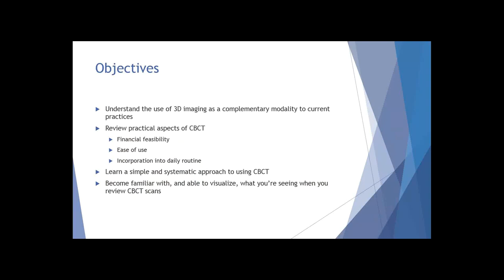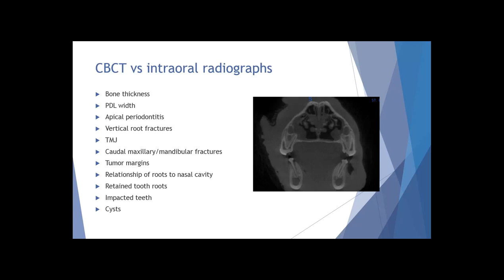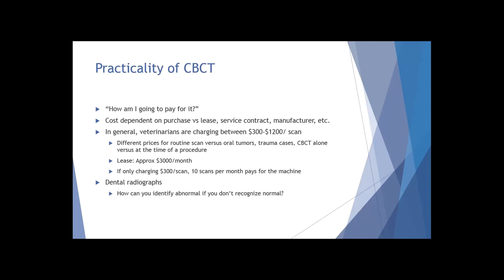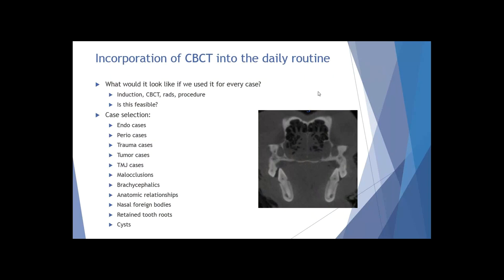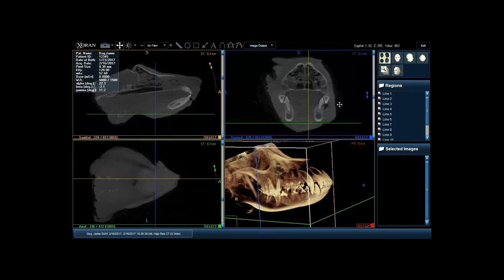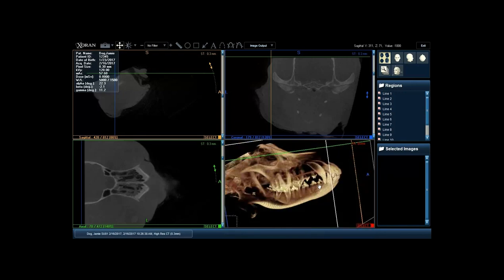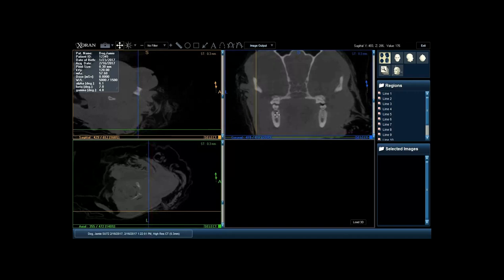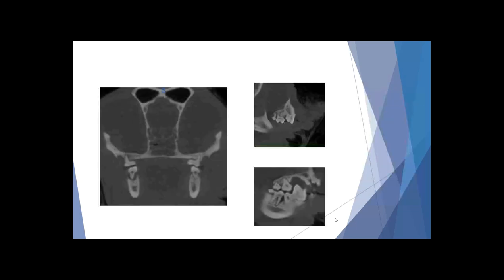Is CBCT for Veterinarians 3D Imaging in Everyday Practice?